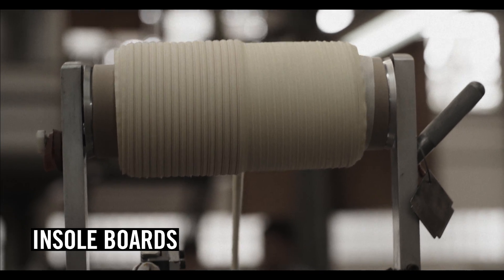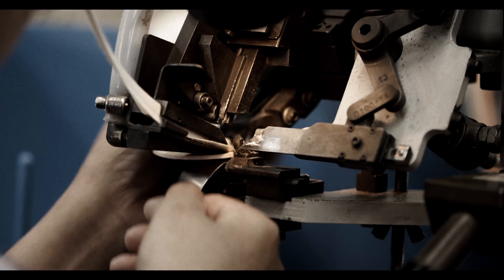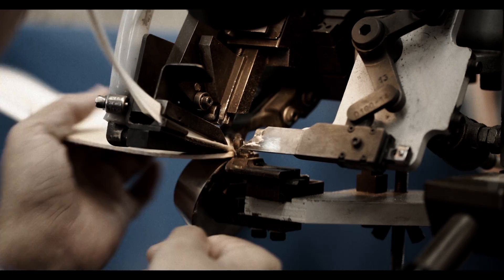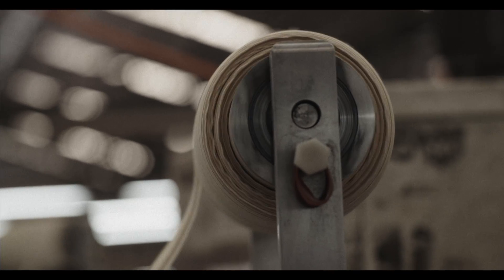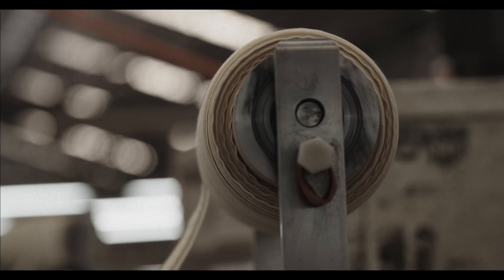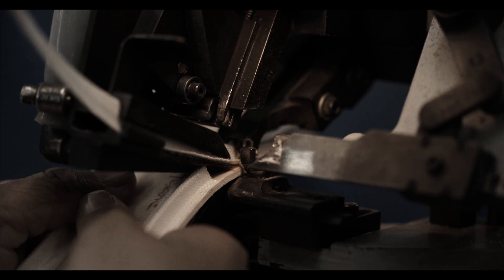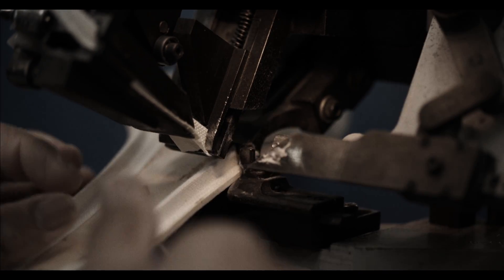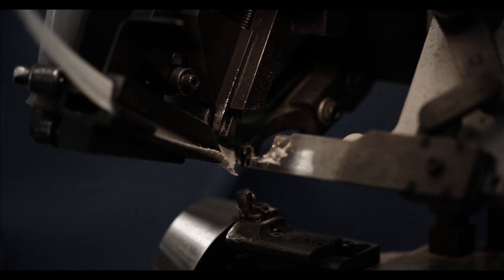INSOLE BOARDS - DR. MARTENS COMFORT & DURABILITY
The boards that we cement into every insole are the foundation onto which the rest of the shoe is cemented, stapled or stitched
into place.

We’ve specially designed these to mould to the shape of your foot so that every pair of Dr. Martens becomes more and more
comfortable with age.